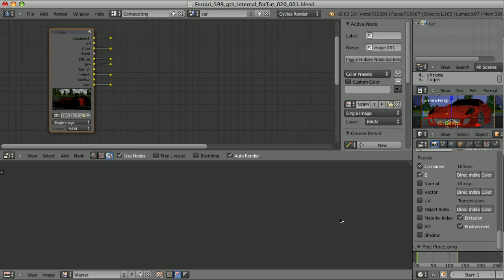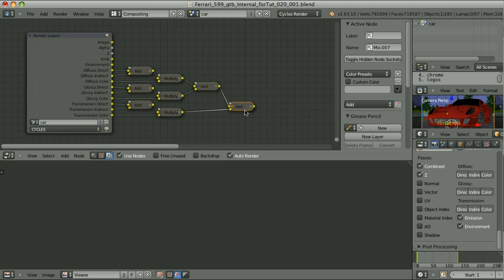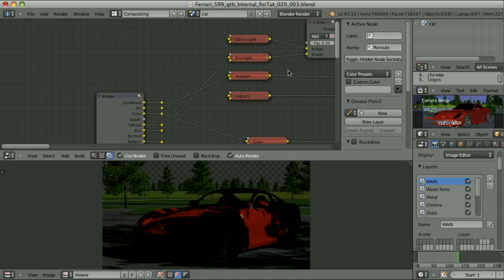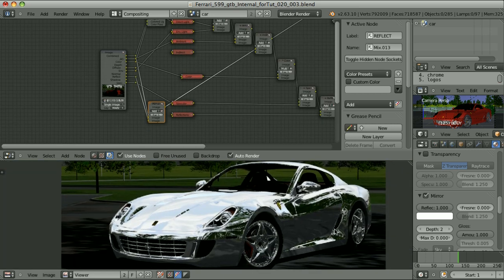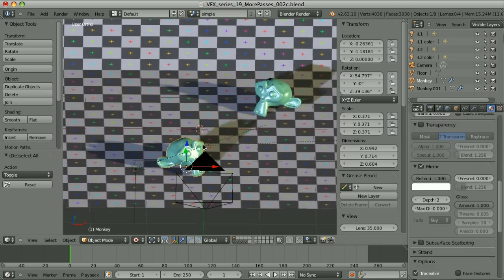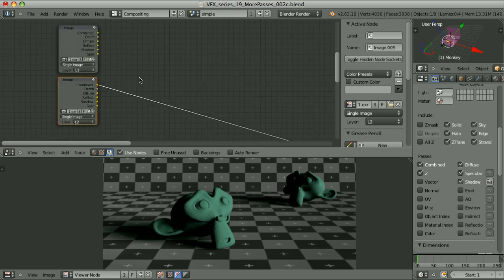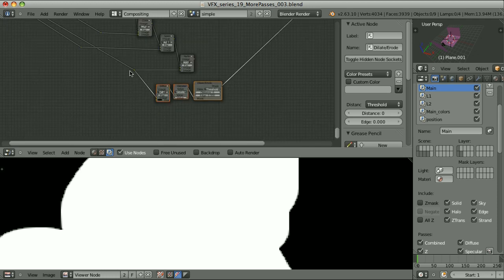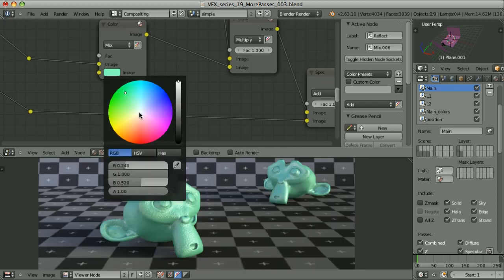Blender 影片合成完整教學 - 19 Combining Passes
Blender Compositing Tutorial-19 Combining Passes